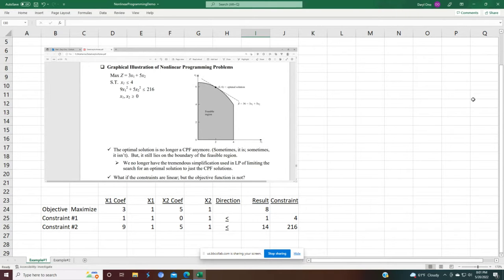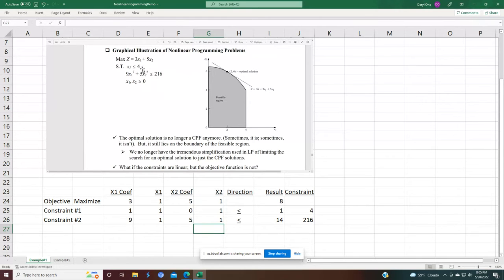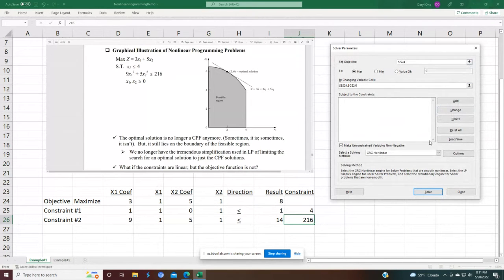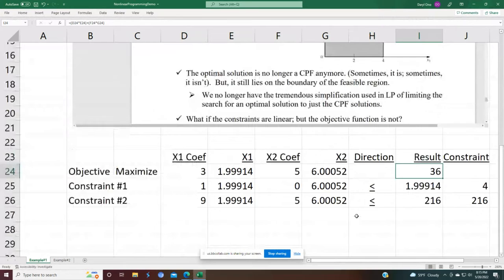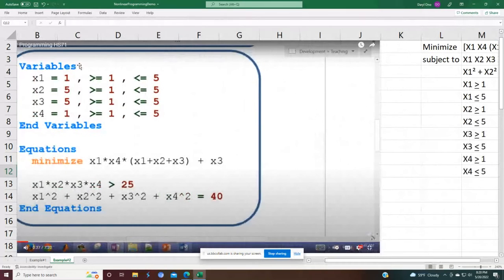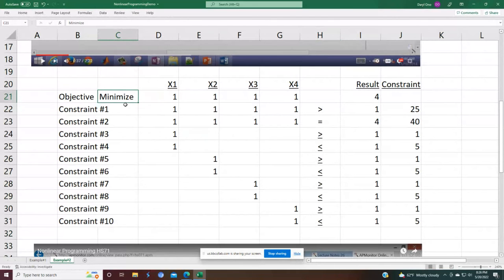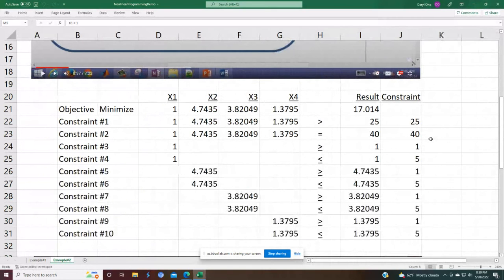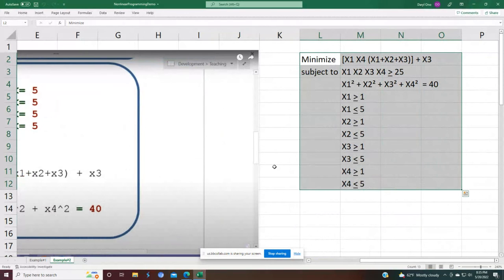Nonlinear Programming Demonstration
Two additional examples of nonlinear programming.  The 2nd example replicates the results of an advance mathematical programming solver software.